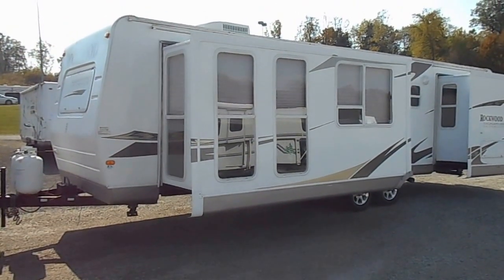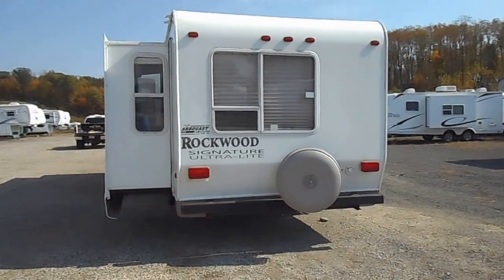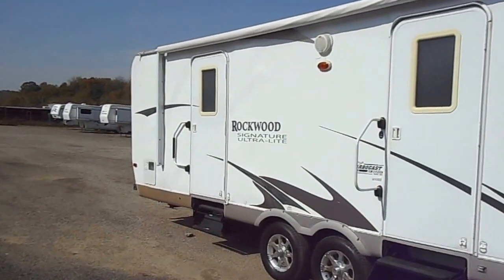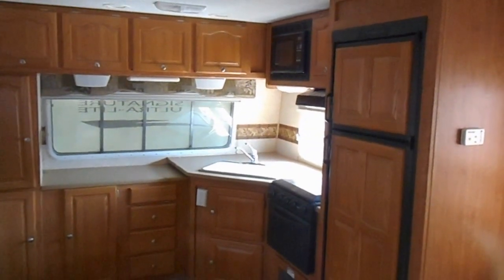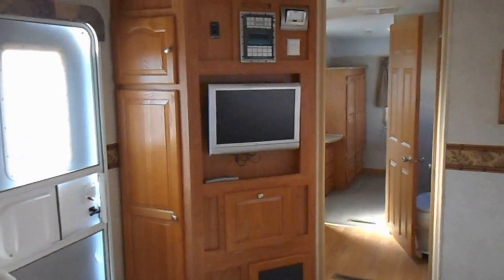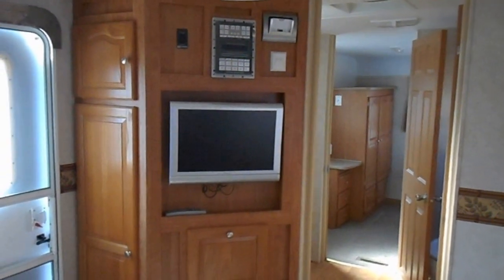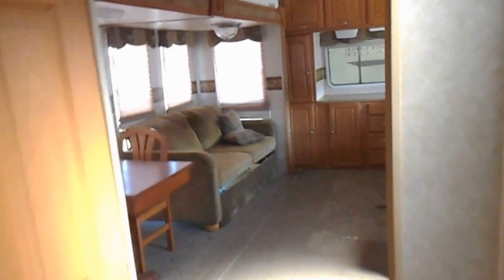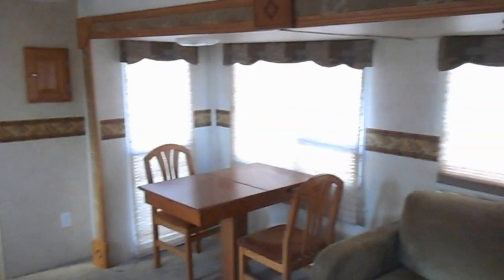2008 ROCKWOOD 8315BSS FOR SALE BY 4Z'S RVS IN PERU IN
2008 ROCKWOOD 8315BSS FOR SALE BY 4Z'S RVS IN PERU IN